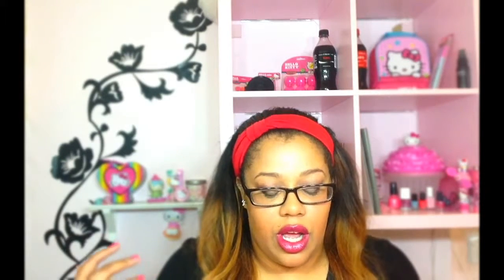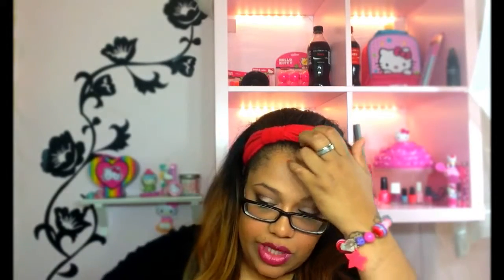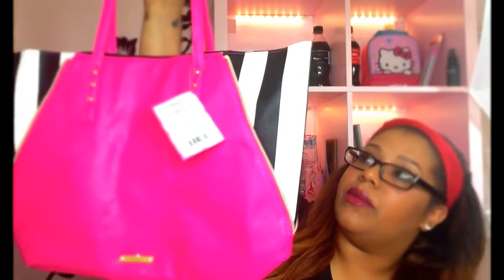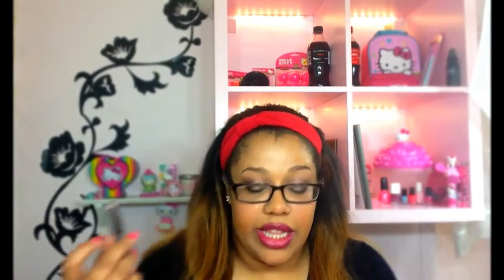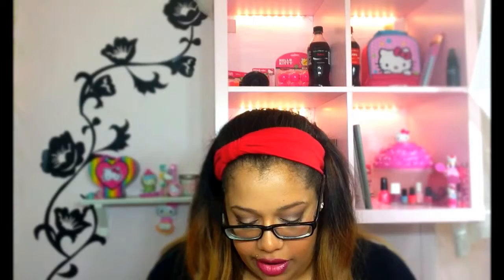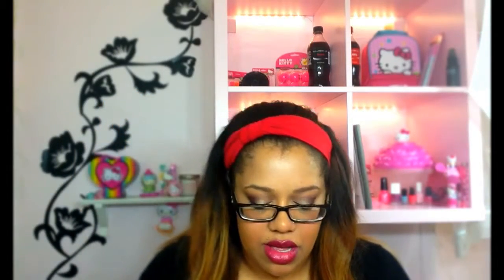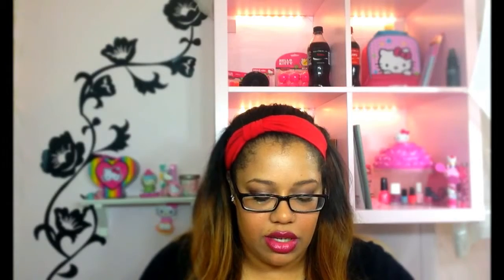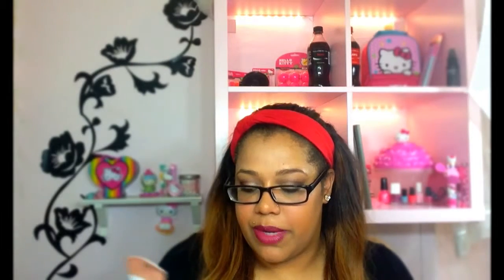Walgreens/Ulta Haul !!!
Went to Walgreens and Ulta and did some shopping.. picked up some really great new products .